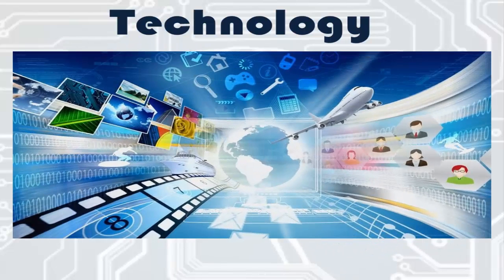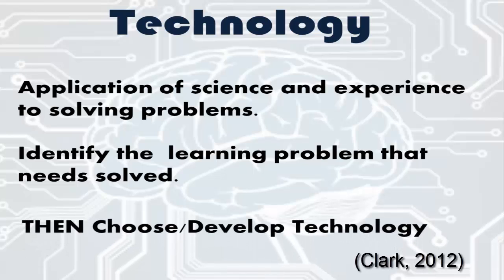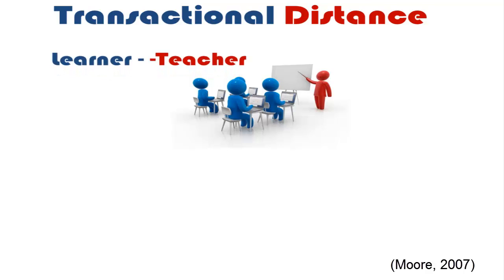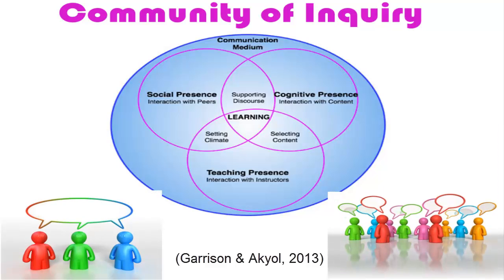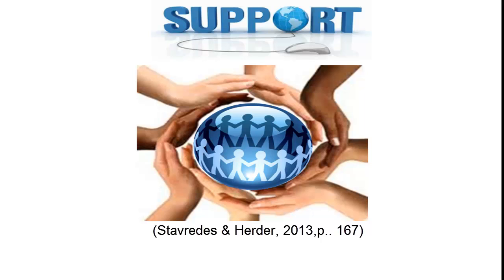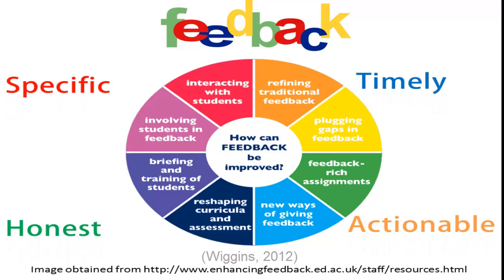10 Guiding Principles FINAL